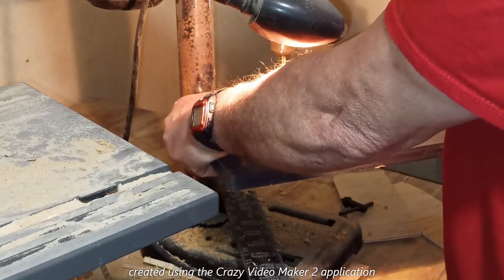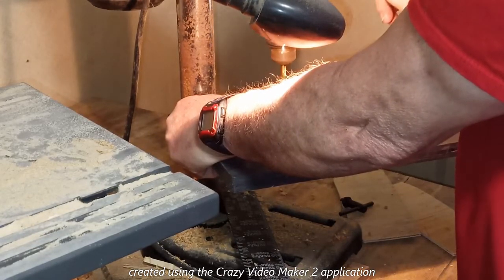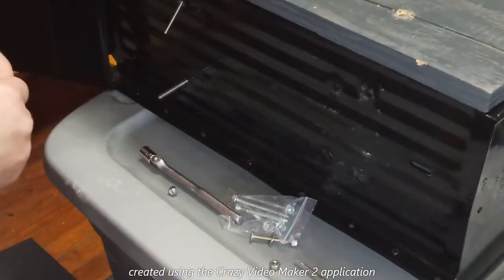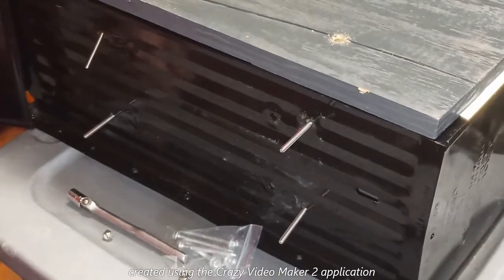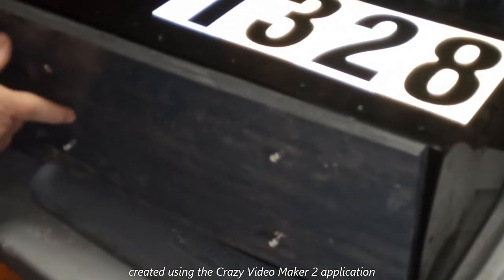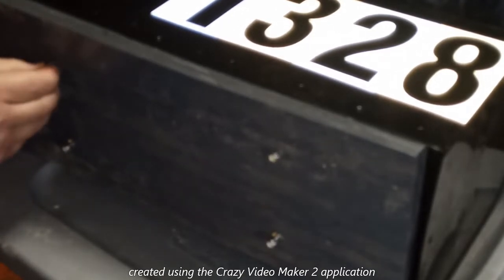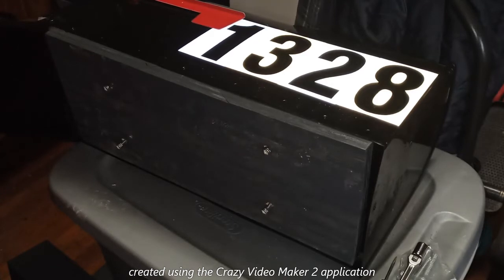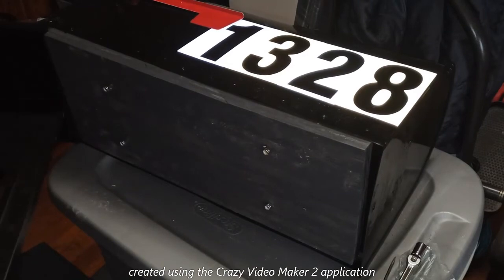Piggy's Piddles Episode 36 New Mailbox Part 6